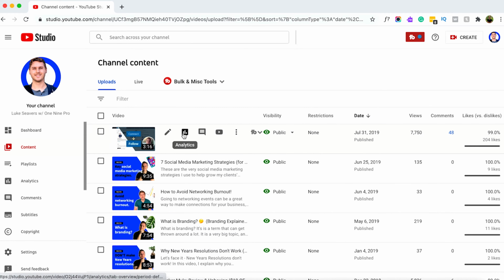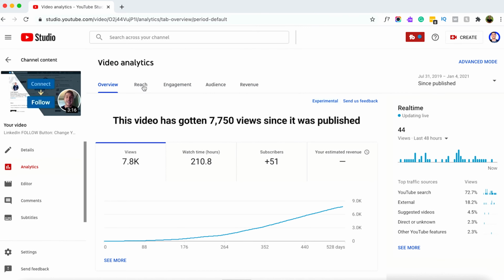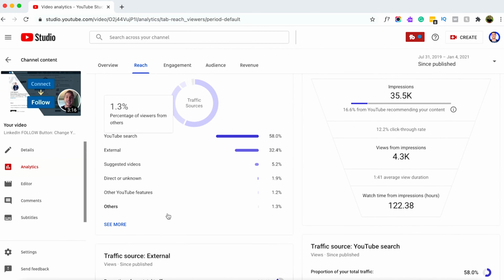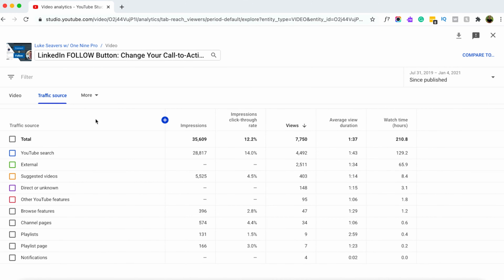How to Optimize YouTube Shorts (to get MORE VIEWS!)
I'm going to show you how to optimize YouTube Shorts to get more views right now.

There are several things you can do to make better YouTube Shorts and to reach their maximum potential. In order to get more views on your YouTube shorts, there's something very important that you need to understand, and that's your traffic sources. If you go into the analytics for any of your videos, you'll be able to see the different traffic sources that are sending people to your video. On a normal YouTube video, these include YouTube search, Browse, Suggested Videos, and more.

But notice, when I look at one of my YouTube Shorts, it includes all of the same traffic sources as a regular YouTube video, plus one additional Shorts traffic source. This is when your video appears in the Shorts Shelf, as it's called.

This is just one of the potential places people can discover your video, and so the real advantage you have is optimizing YouTube Shorts to be discovered in multiple places across YouTube.

🖥️ One Nine Pro is a Branding and Web Design agency founded by Luke Seavers.

VIDEO GEAR:

📷 Camera: Canon EOS M50
🎥 Lens: Sigma 16mm F/1.4
💡 Ring Light/Tripod: Neewer 18"
🎙 Mic (Talking Head Videos): Purple Panda
🎙 Mic (Vlogging): Rode VideoMicro

🎶  Intro by Luke Seavers